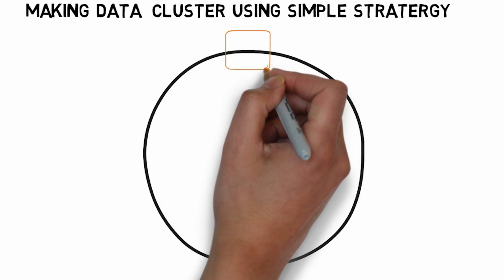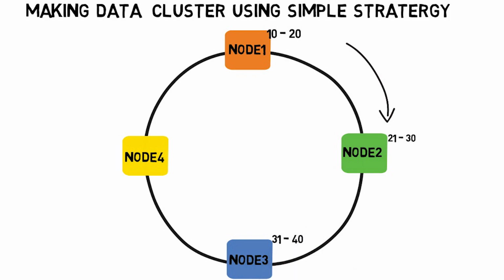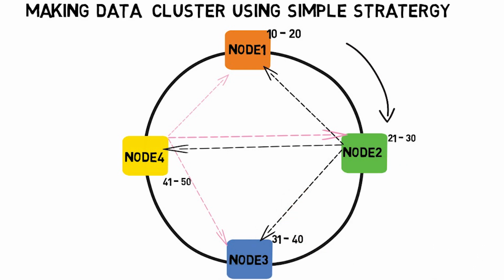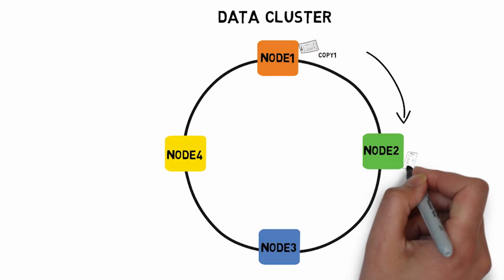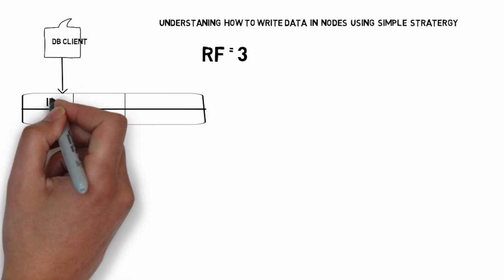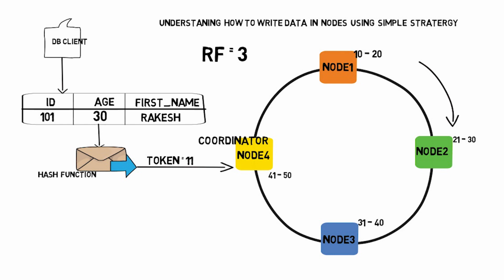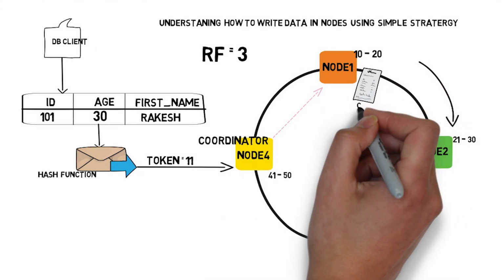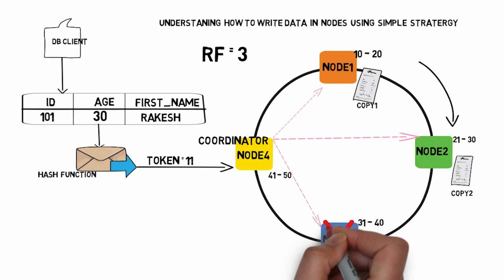Tutorial#5 Cassandra architecture - how to identify nodes to write data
In this tutorial, I will explain the architecture of Cassandra NoSQL and  how Cassandra writes data into a cluster node using the Simple Strategy replication method

so in this video, we cover the indepth understanding of Cassandra architecture, in which you will understand the following thing
1) what is simple strategy replication in Cassandra
2) how Cassandra identify the node in the cluster to write data
3) what happen when one of the nodes is down at the time of data writing

so over here you will get a complete overview of  "how Cassandra NoSQL works" when  write request comes

Assignment Link: will be available soon